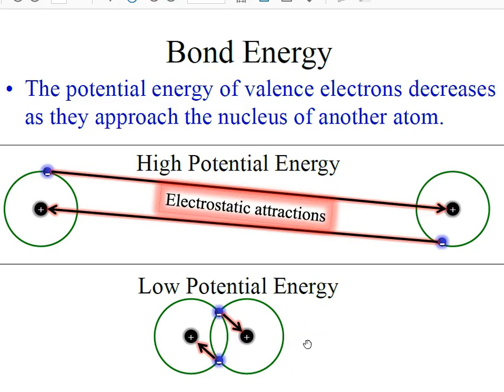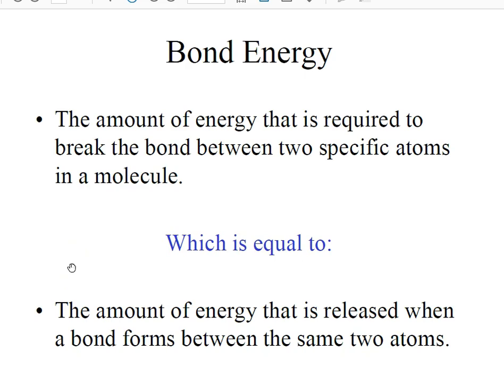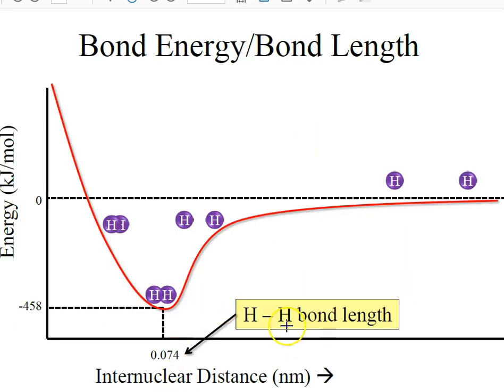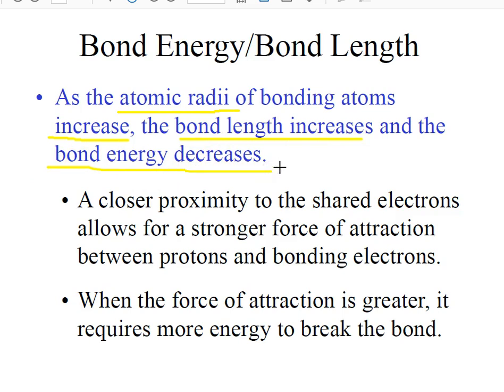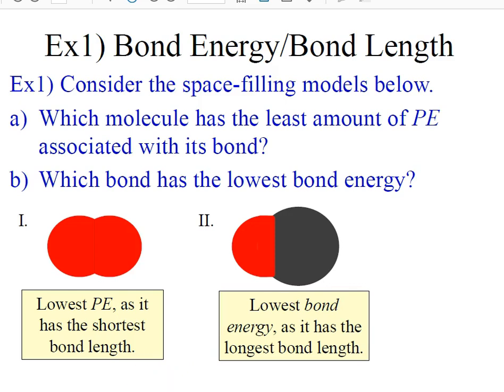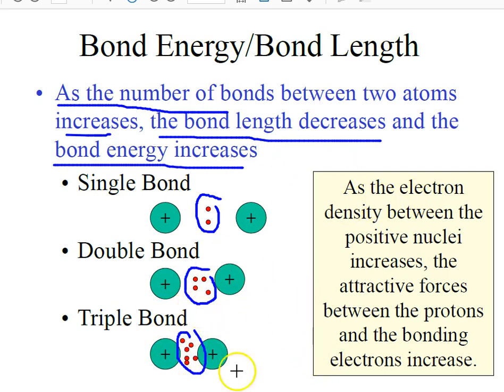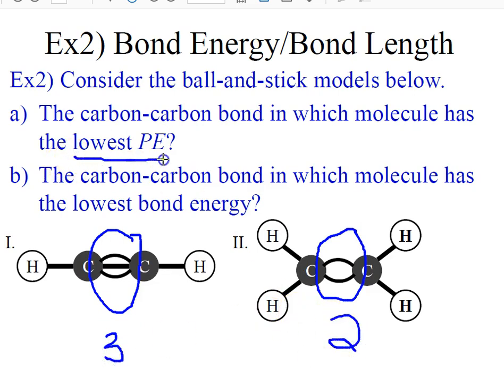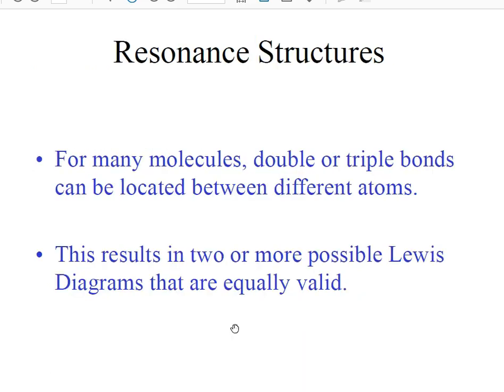ChemicalBonding II Video 2